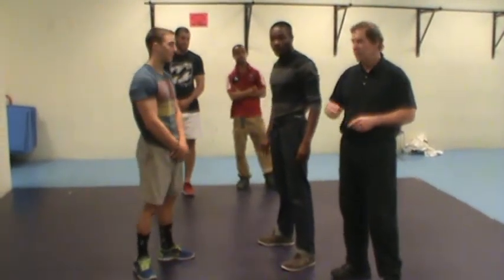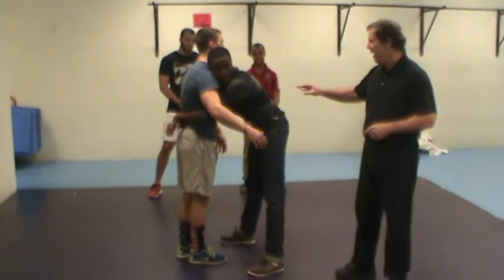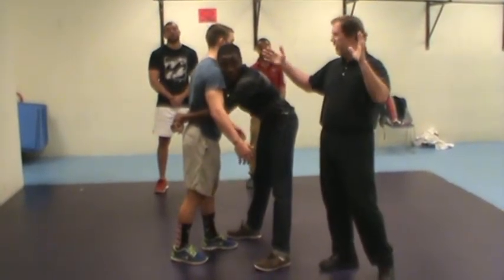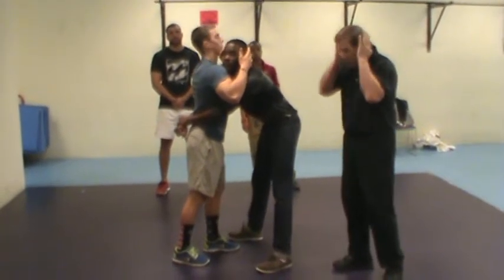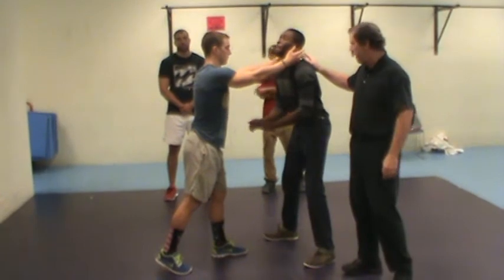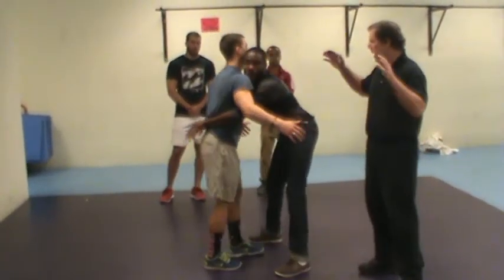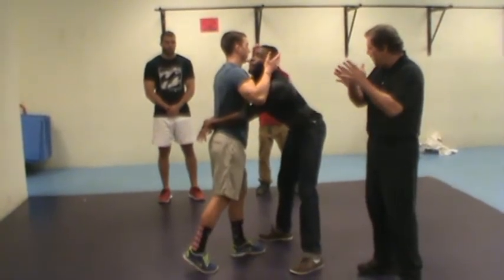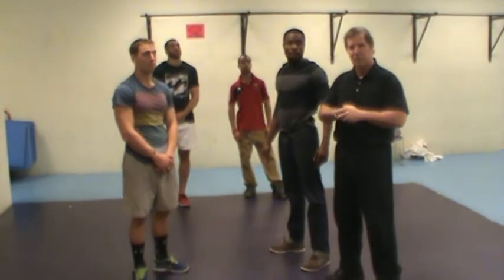Lesson 18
ESHE 362